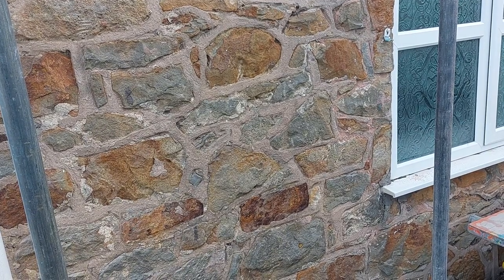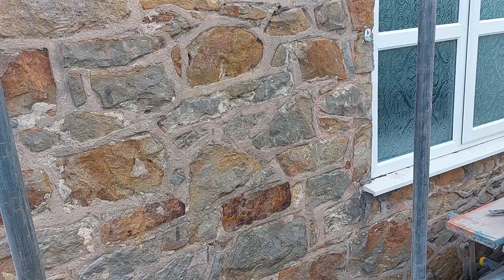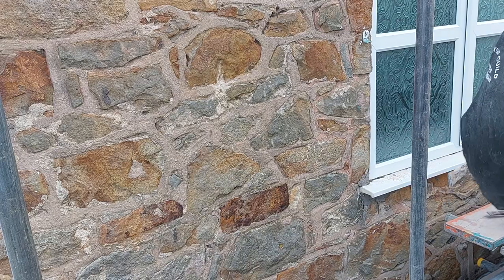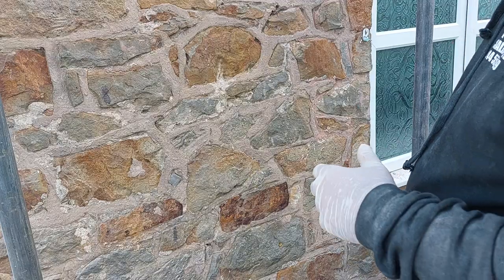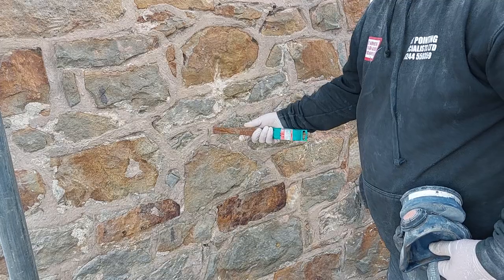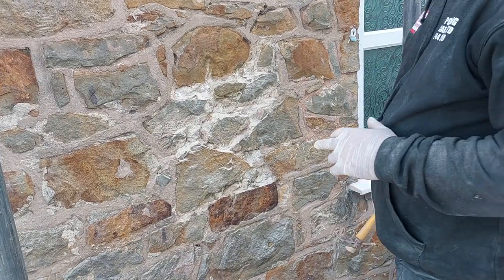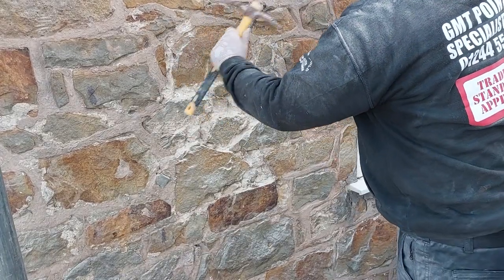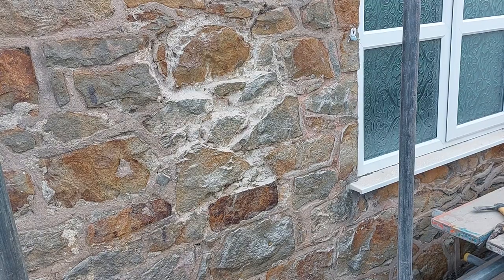Removing hydrated lime cement pointing from a stone lime mortar build property for beginners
Removing old mortar with an SDS drill and pick with a brick removing attachment.
I should point out, this video is for beginners - any bad language on comments they will be removed.